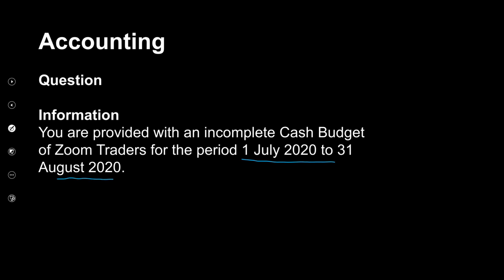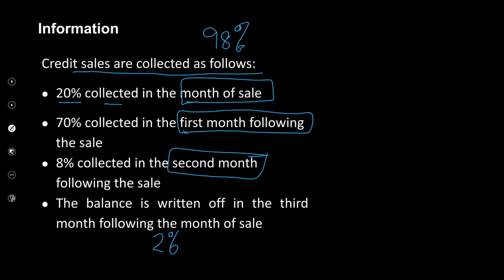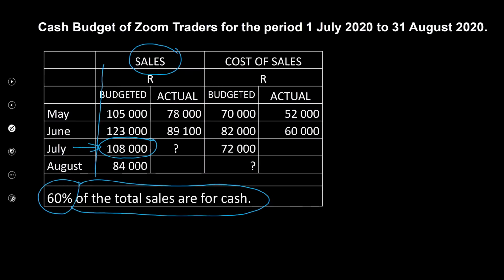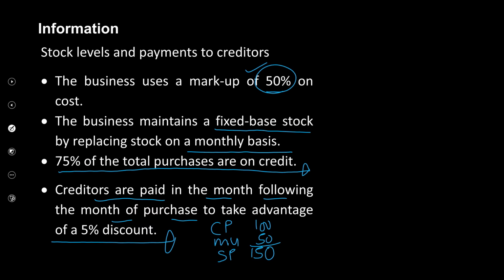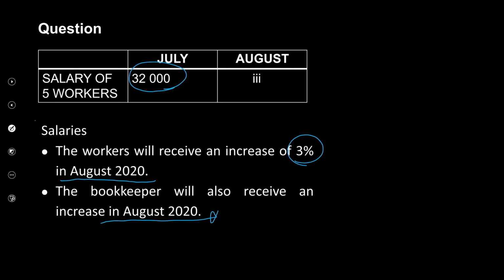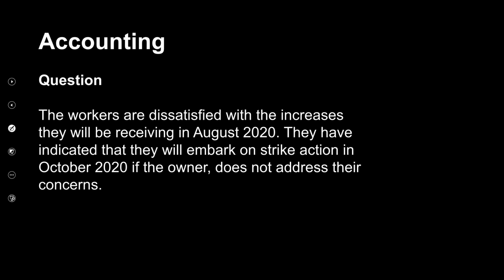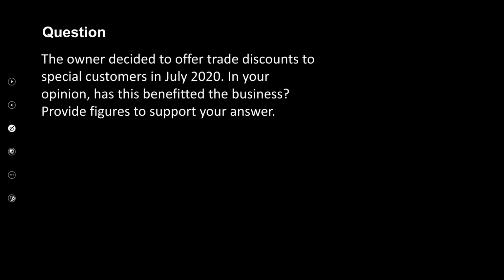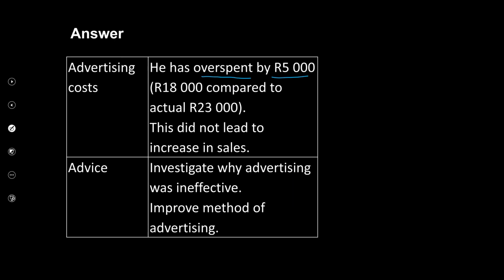Accounting Fixed Assets Questions